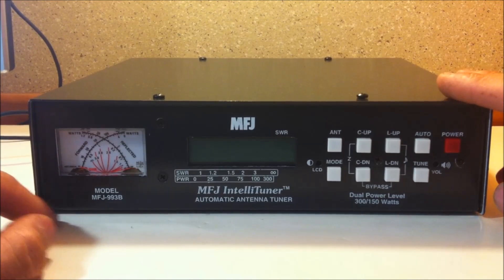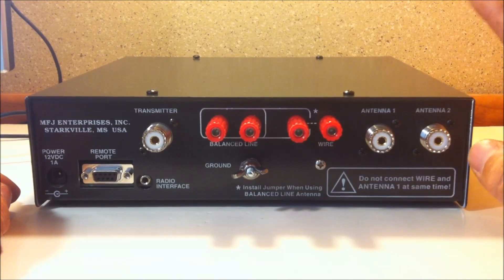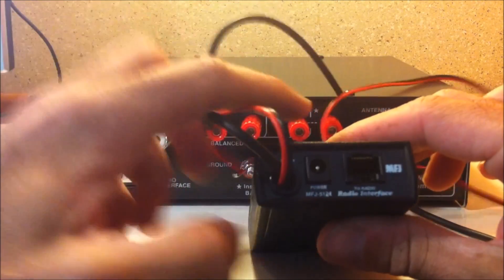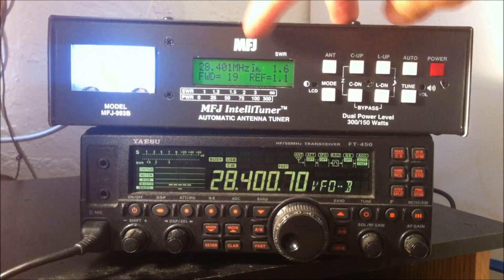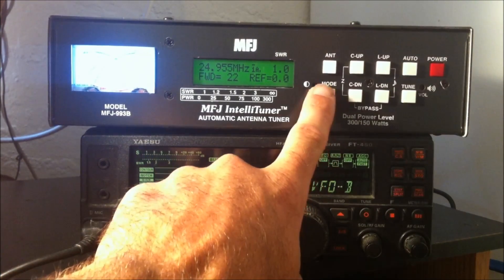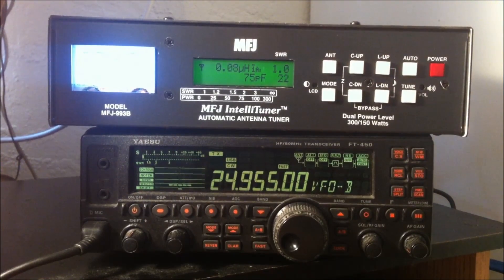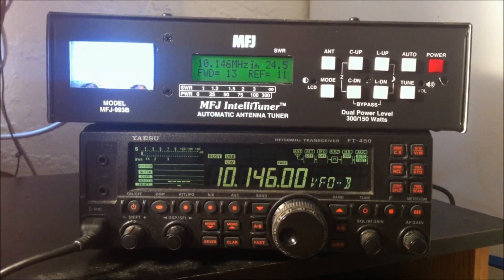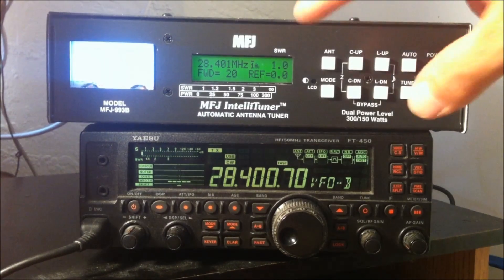MFJ-993b automatic HF antenna tuner review and demo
This HF autotuner is almost instant. Built in coax switch, tunes 160m-10m, handles 300 watts max power.